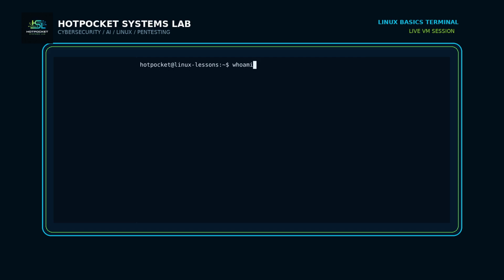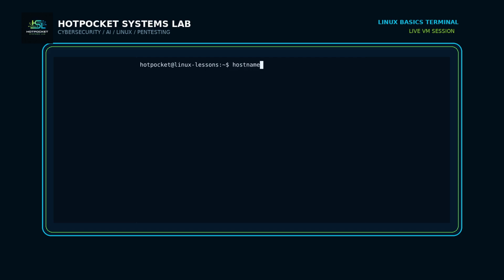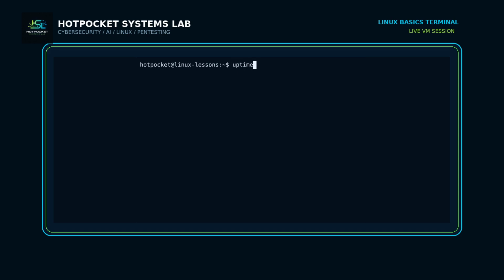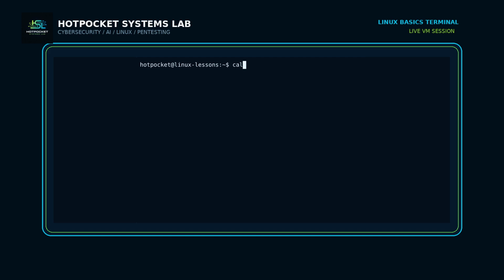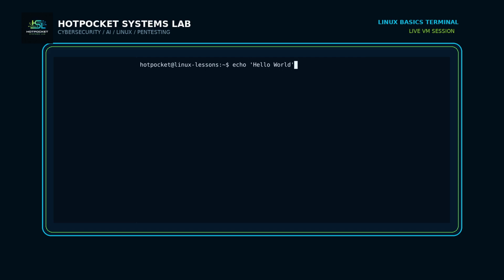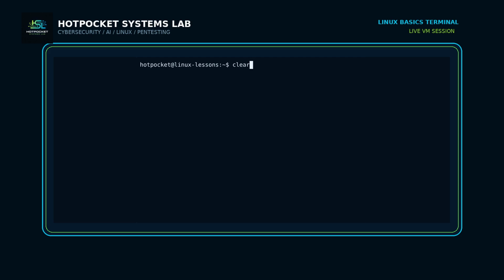Linux Basics Lesson 1: Introduction to the Terminal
Lesson 1 covers Introduction to the Terminal in a live terminal walkthrough. You will see practical command usage, the output each command produces, and how to follow along on your own system.